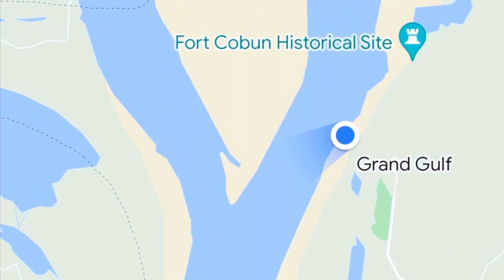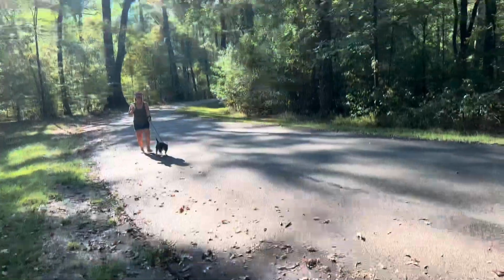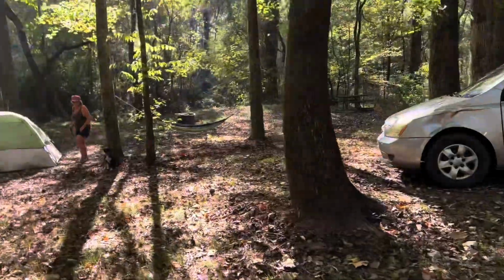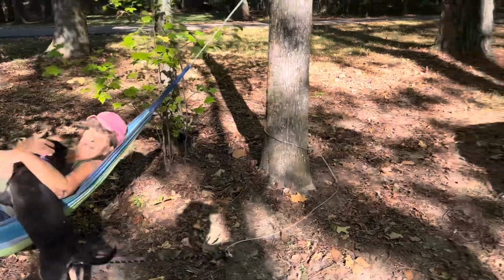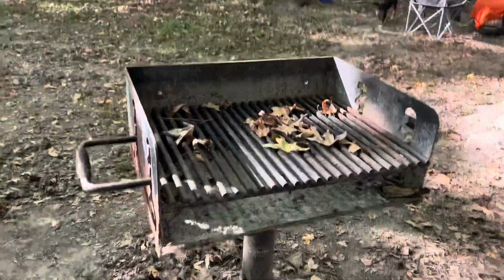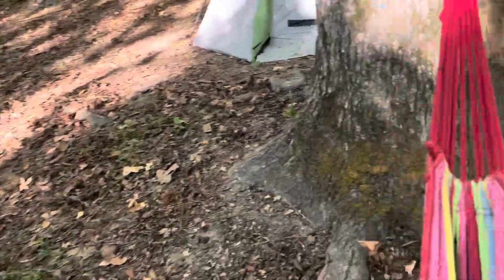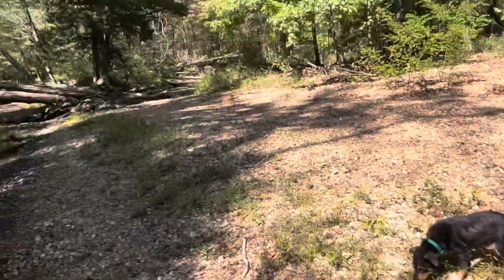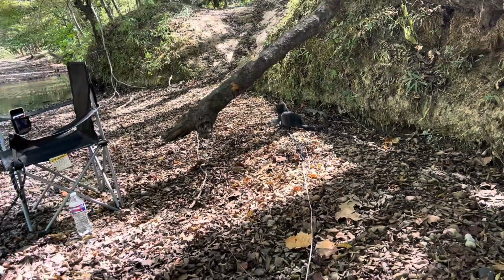Review of Rocky Springs Free Campground on the Natchez Trace Parkway with Nanny and Gigi